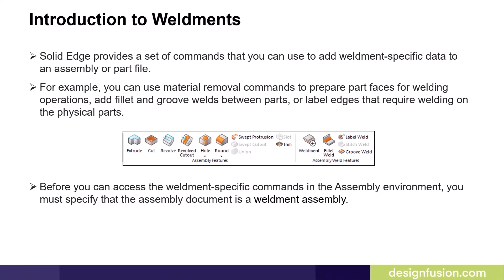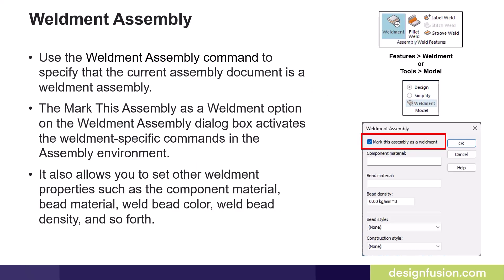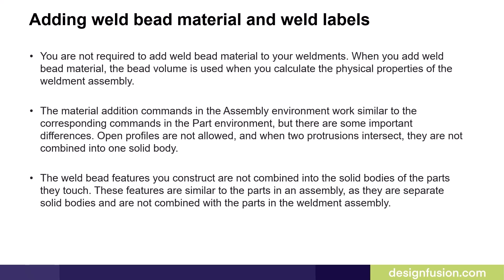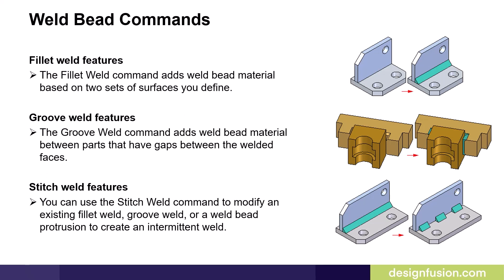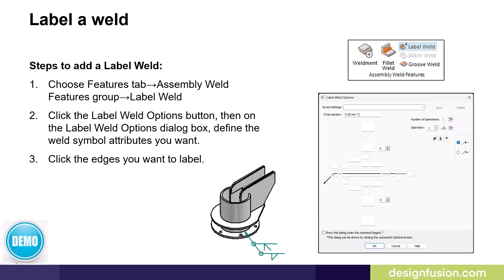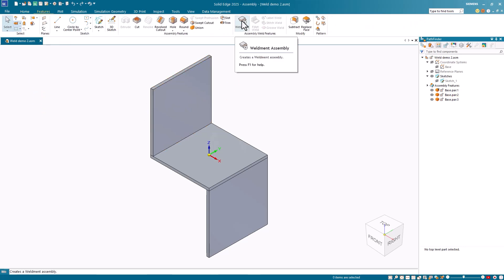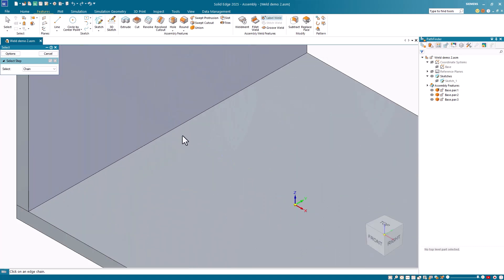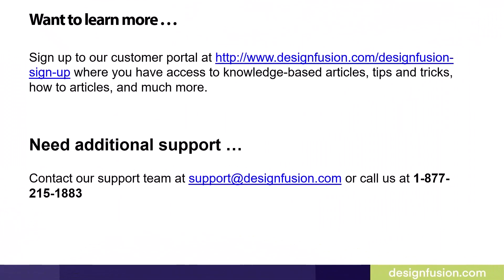Weldments in Solid Edge - Introduction to Weldments - Part 1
In this video, we introduce you to the basics of weldments in Solid Edge. Learn how to create and manage weldment designs, from defining structural members to applying weld beads.